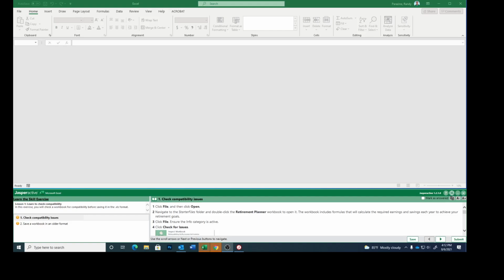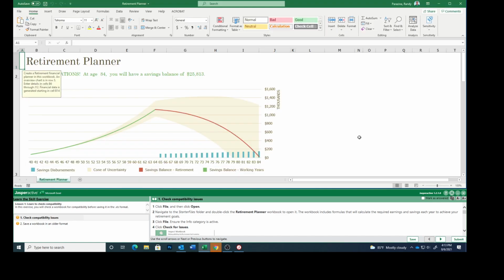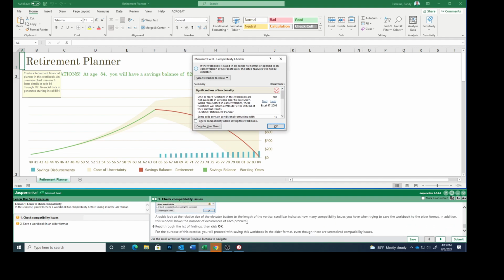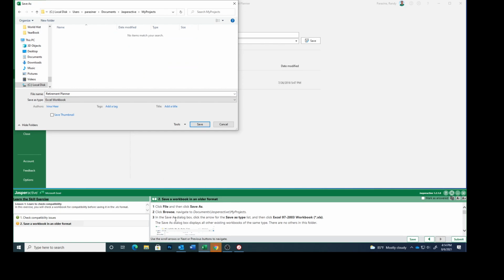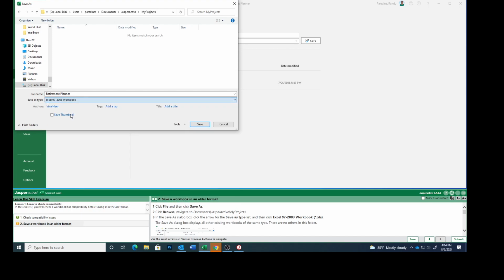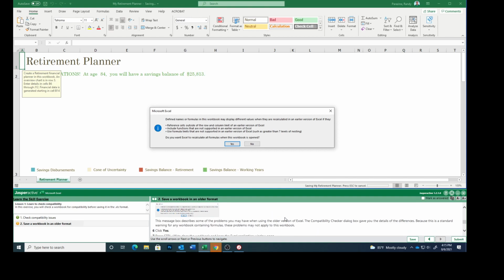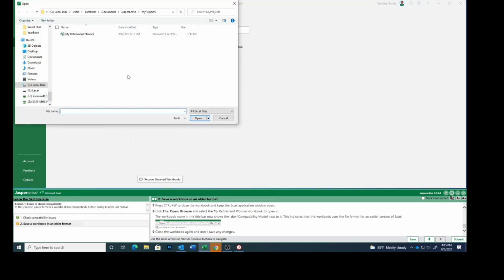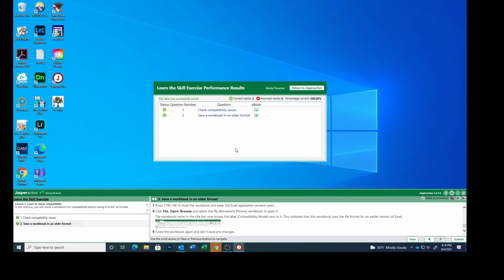Excel Lesson 1i Working with Compatibilty Mode